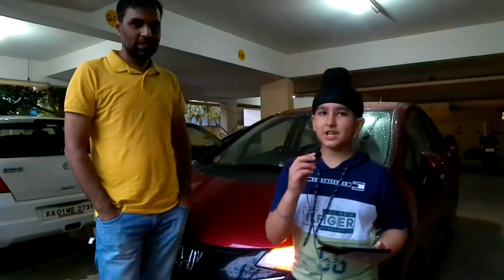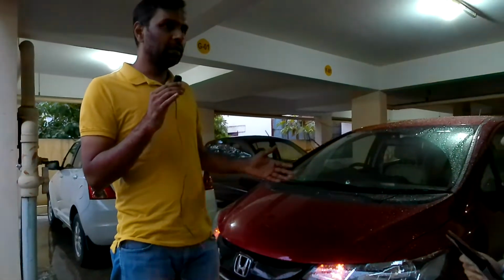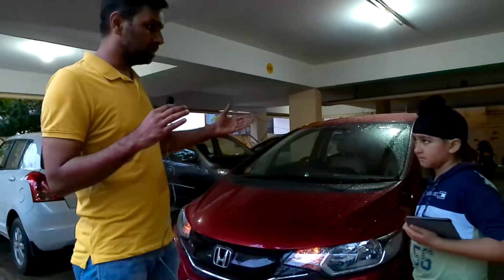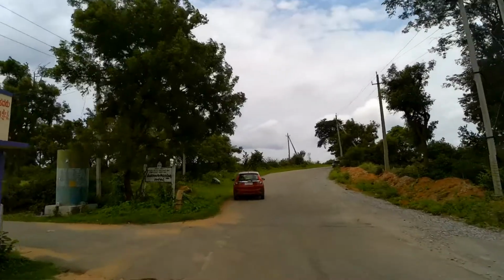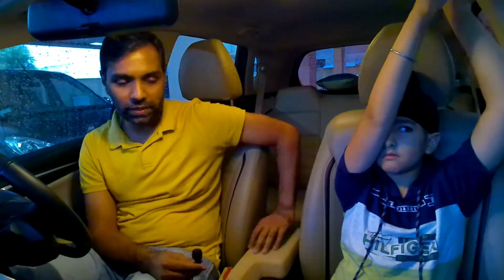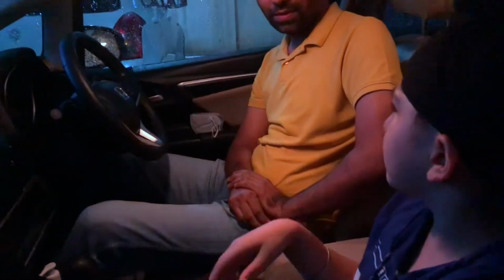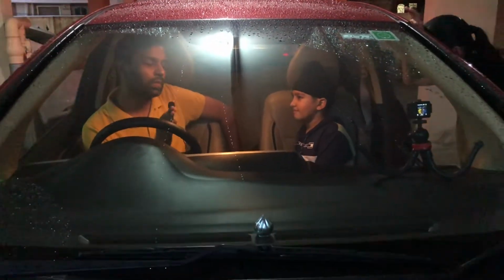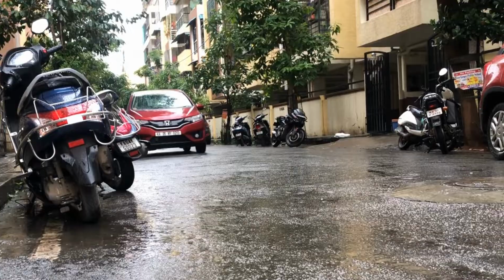Long Term Ownership Review Of Honda Jazz | Move over Kia Sonet | humhairahi | 2022 | Buy or Not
Long Term Ownership Review Of Honda Jazz | Move over Kia Sonet | humhairahi | Buy or Not | hondajazz 2022

If you are a regular follower of this blog, you will have seen the Red Jazz and its owner in these channel. Kishore a proud owner of Honda Jazz gave us the opportunity to interview him on his ownership experience .

Check out the video for insight? Why a tall person looking for a hatchback should choose Honda Jazz?

What he doesn't like?

What are best features of Honda Jazz?  Find out all this and more in this short video.

Link to all Our Test drives Playlist In Narrow Busy Bangalore Streets

You can navigate to different parts by clicking on this links

00:00 Prequel
00:20 Introductions
01:03 Why did you Choose Honda Jazz?
02:11 Story Behind Purchase of Honda Jazz
02:56 Buying Experience of Honda Jazz
03:27 Rear Passenger View
03:43 How is the CVT Engine in Honda Jazz
04:13 Pros of Honda Jazz
05:33 Cons of Honda Jazz
07:42 Some Misses in Honda Jazz
09:00 Two Things I want to remove From Honda Jazz
10:02 Advice to new Buyers
11:15 Why did you choose RED colour Honda jazz
12:08  Will you advice people to buy Honda Jazz Now?
13:31 Why not Nexon or Breeza or Honda WR-V?
14:55 Final thoughts on Honda Jazz
15:30 Outro

Hum Hai Rahi